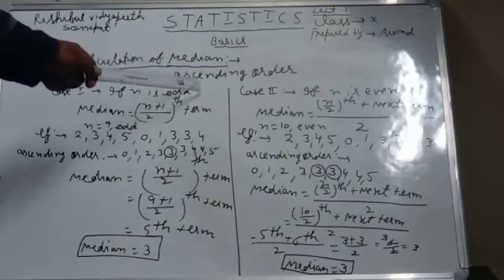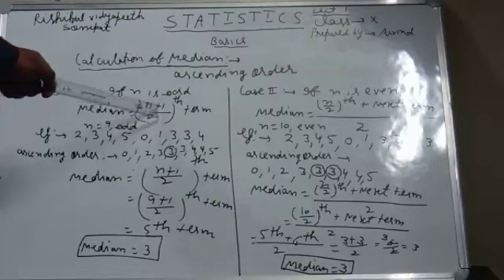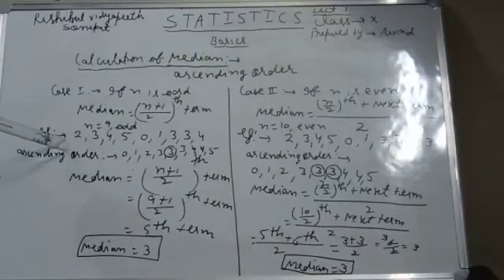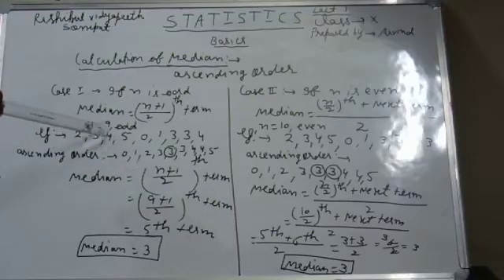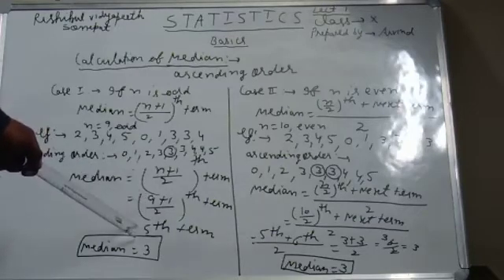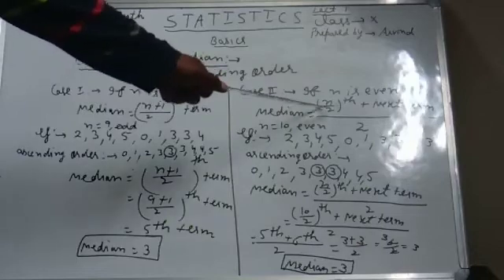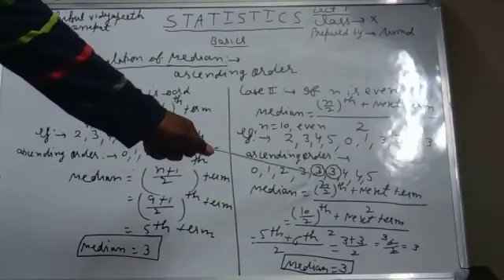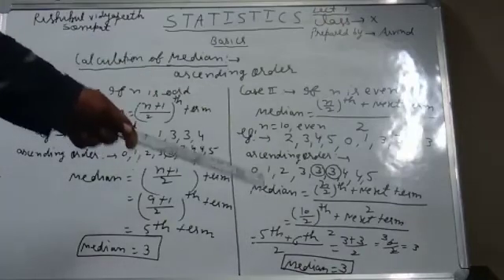Maths Class X- Chapter -Statistics(Lecture 2)